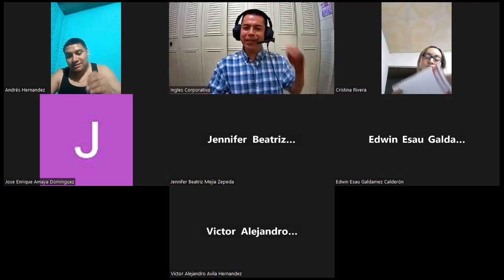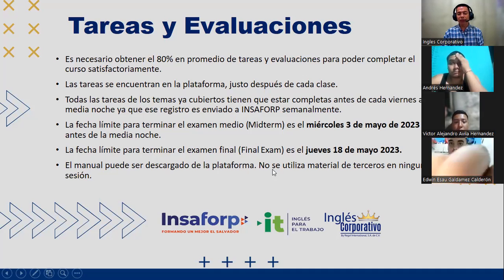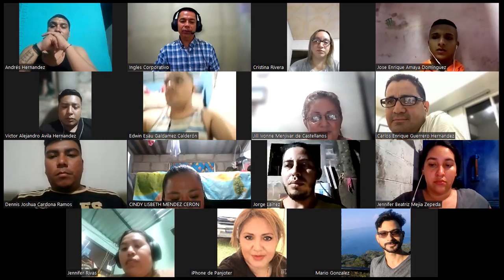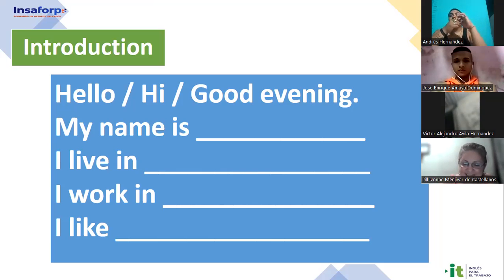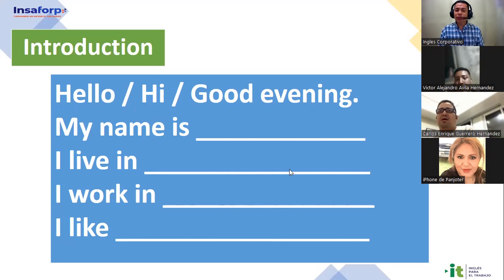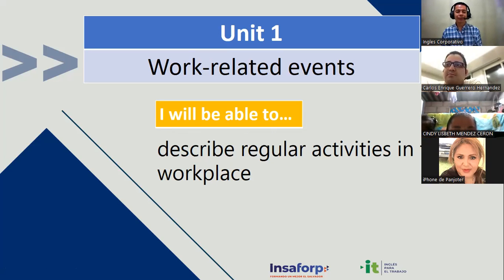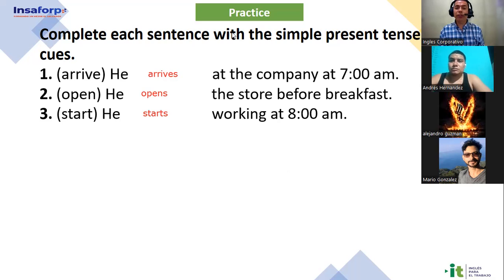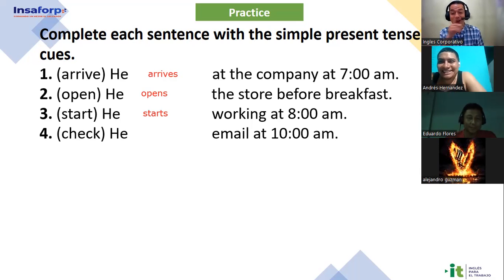Sesión 1-19-04-2023-29750-8048-0061/2023-Gómez-Simple present statements